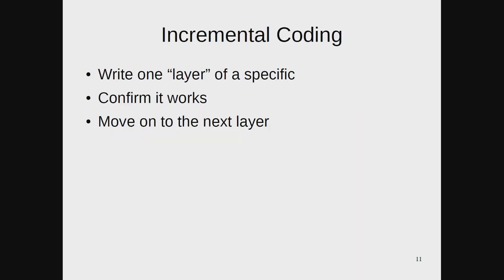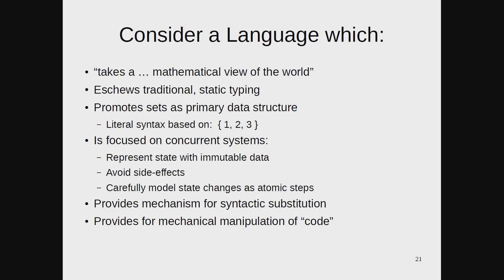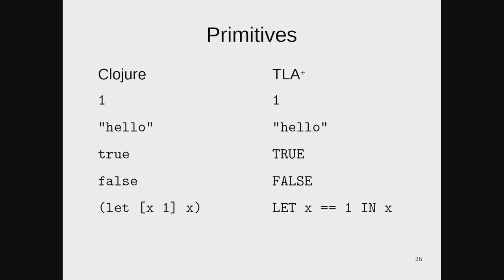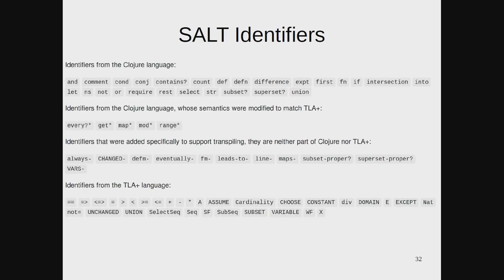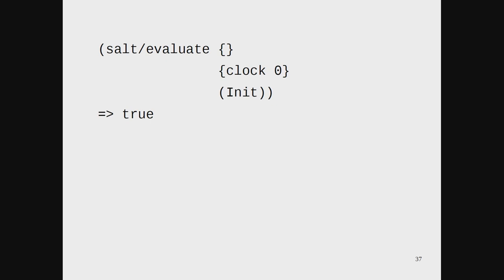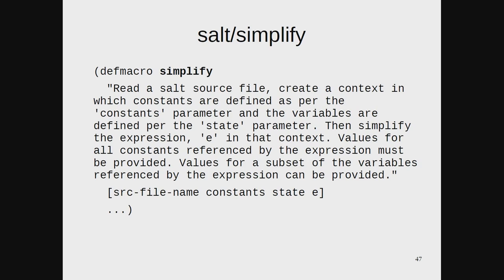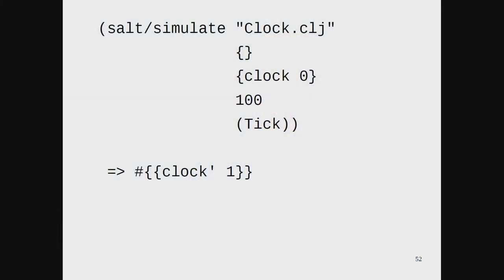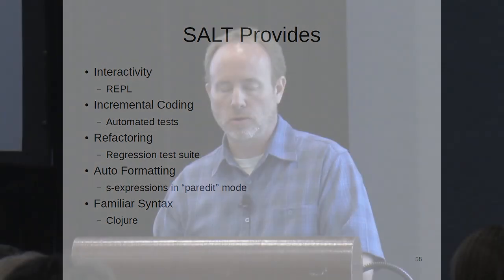S-expressions for Actions with Logic Temporal - David McNeil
This talk will present the SALT tool which provides “S-expressions for Actions with Logic Temporal”. Specifically, SALT was designed and built with the goal of providing a one-to-one mapping from Clojure syntax to TLA+ syntax. This work was born out of practical experience in creating TLA+ models of communication protocols in the satellite communication industry. Software developers working on TLA+ in this domain learned to deeply appreciate the mathematical precision and conciseness of the TLA+ syntax as well as the capabilities of the TLA+ Toolbox for validating models. The SALT tool was built as an attempt to improve the process of writing TLA+ specifications primarily by providing the following:

an interactive, read-eval-print loop (REPL) to provide rapid feedback to specification authors

a natural means of writing unit tests around individual TLA+ operators as they are written

auto-formatting to avoid the need to manually fiddle with formatting as specifications are modified

These goals are accomplished via SALT which allows TLA+ specifications to be written as Clojure s-expressions. Clojure is a dialect of Lisp that runs on the Java Virtual Machine and other virtual machines. In SALT, s-expressions are valid Clojure statements which are evaluated to produce TLA+ code.

Clojure editors such as Emacs allow the SALT specifications to be manipulated in a very fluid fashion through tools such as paredit. SALT uses the fact that the s-expressions are puns which have the TLA+ semantics when transpiled to TLA+ but also having semantics as “plain old Clojure”. Of course, the Clojure semantics are not ultimately the same as the TLA+ semantics but when testing individual operators there is a natural bottom-up development path that allows the Clojure semantics to be tested first and then the TLA+ semantics to be used.

Specifically the specification operator are first built as s-expressions in the context of a REPL providing rapid feedback regarding compilation and execution errors. Automated unit test suites can be built around the operators in Clojure. This development approach is very natural for developers and leads to increased confidence in using TLA+. Once the author has confidence in the SALT specification it can be evaluated to produce a well formatted TLA+ specification. By the time a TLA+ specification is run in the TLA+ Toolbox the author has confidence that syntactically and logically the individual operators are correct. The outstanding question is whether the overall model behaves as expected, which is what the TLA+ Toolbox can assess.

In practice, this tool has proven to be effective not just in speeding the development time of writing specifications, but also in providing a path for specification authors to confidently build specifications incrementally. This benefits are realized in a manner which does not obscure the TLA+ concepts.